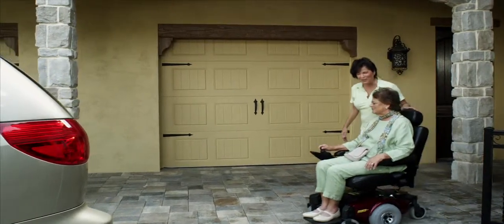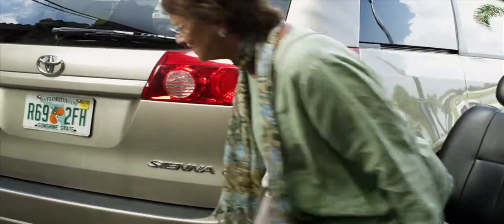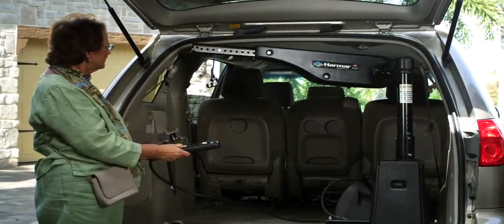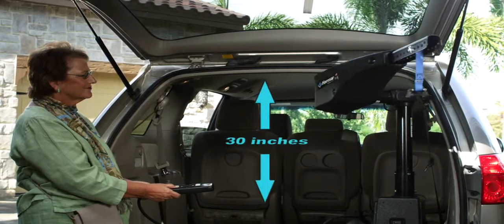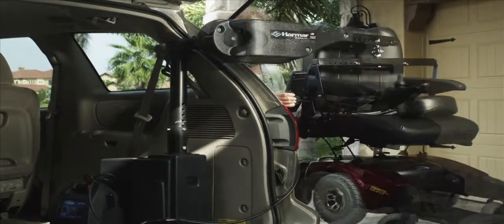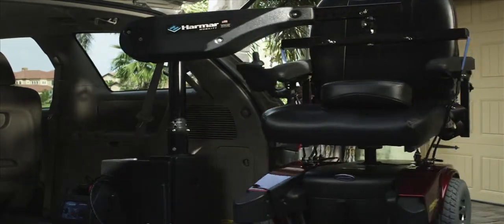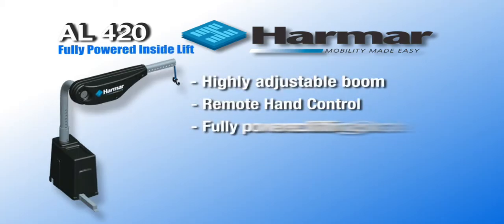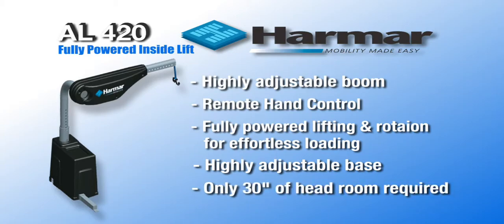BILD | Boom Style Vehicle Lifts